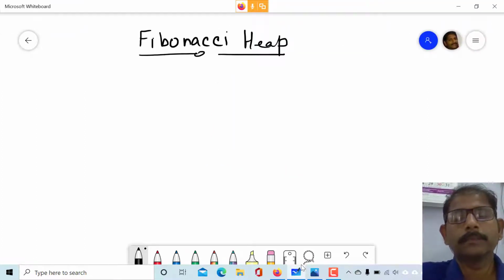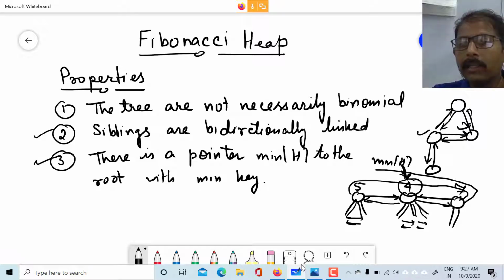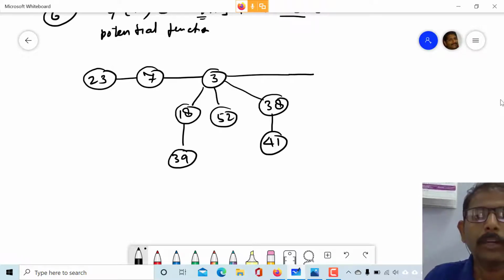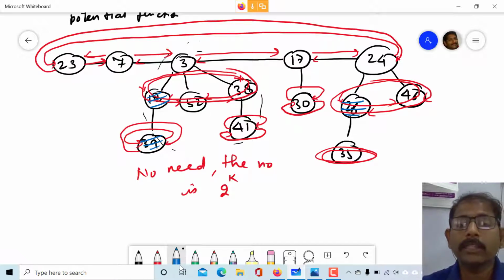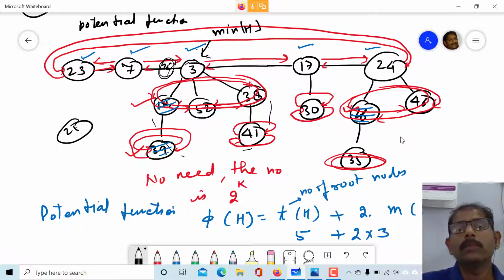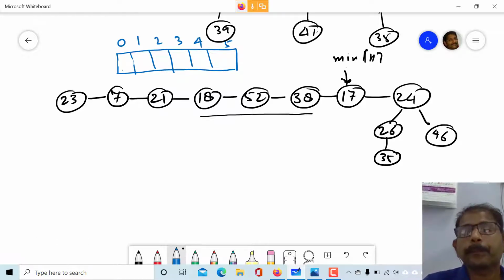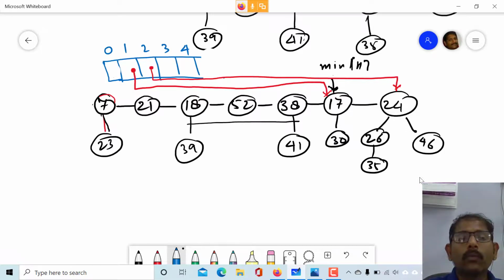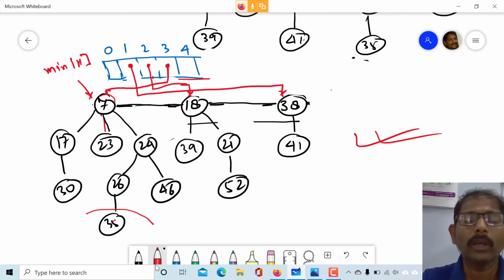Fibonacci Heap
Fibonacci heap is also improvement over normal heap in terms of complexity in heap union operations just like Binomial Heap. But Fibonacci Heap is better than Binomial.